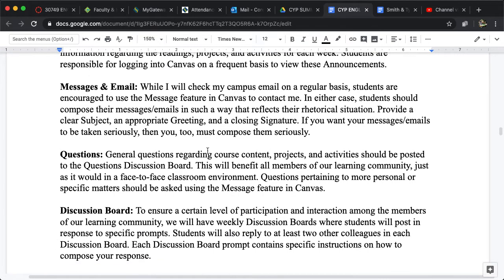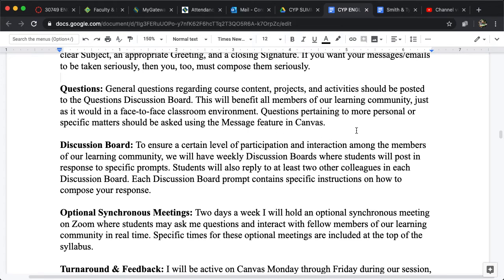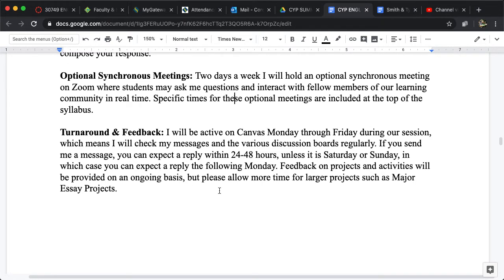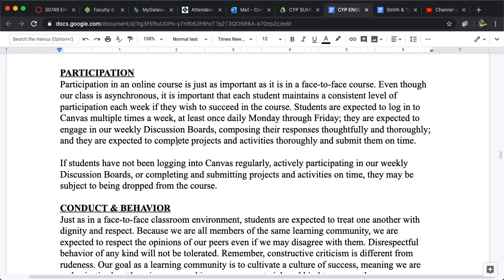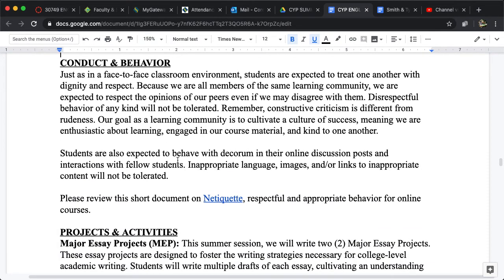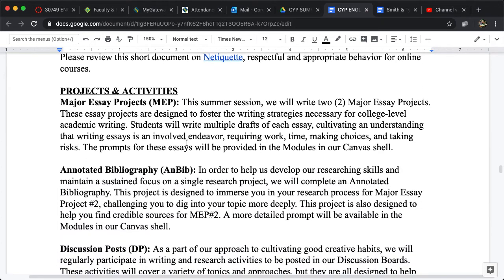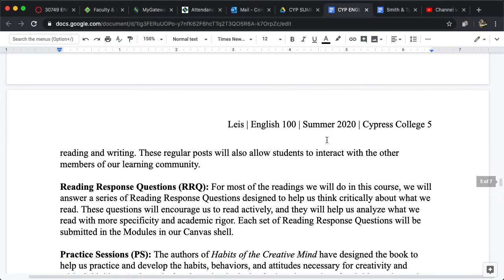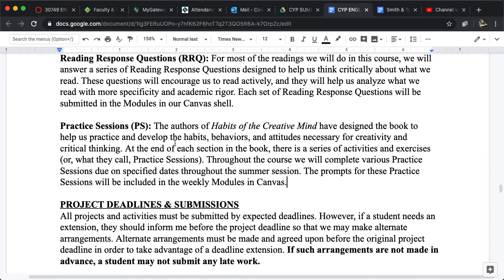CYP ENGL 100: Syllabus, Part 2 (Smr20)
In this video, Professor Leis continues to explain the course policies and expectations (2nd of 4 videos).